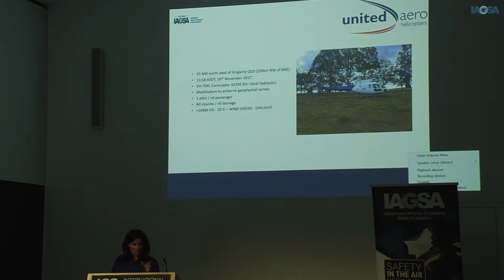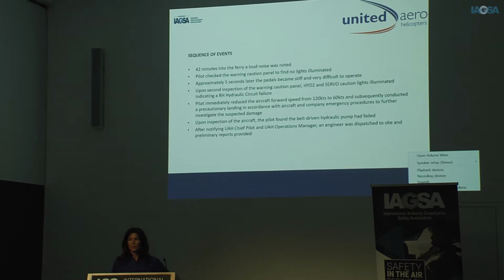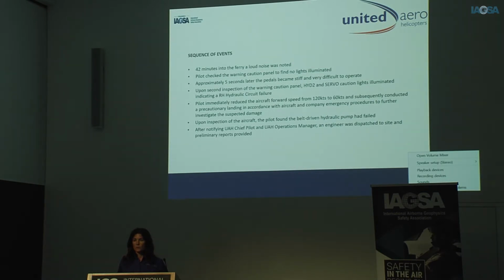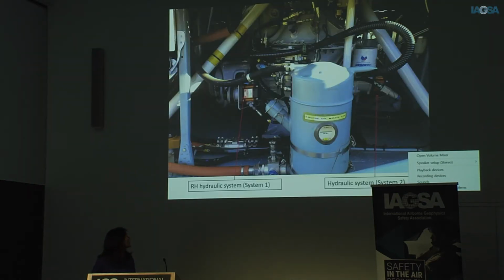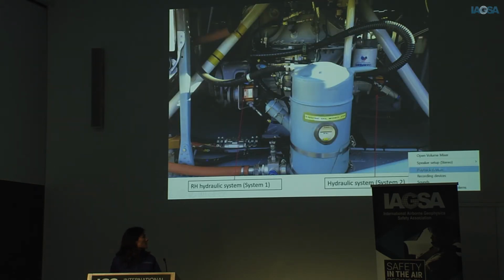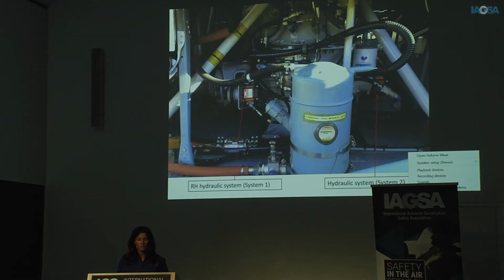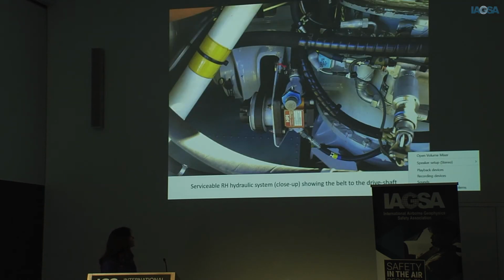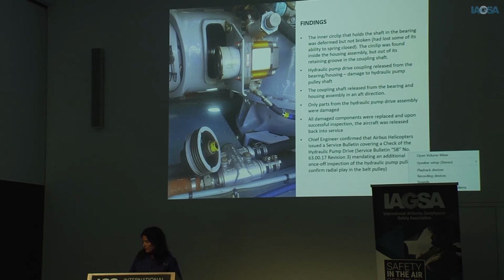21. Helicopter Hydraulic Failure Incident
IAGSA Safety & Networking Forum
February 22, 2018 - Sydney Australia
Fiona Wedenig - United Aero Helicopters